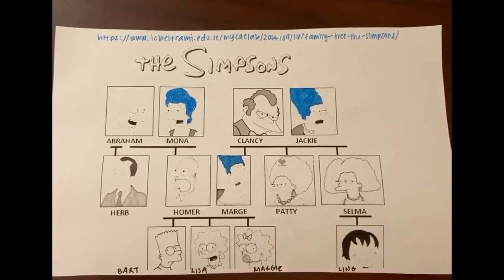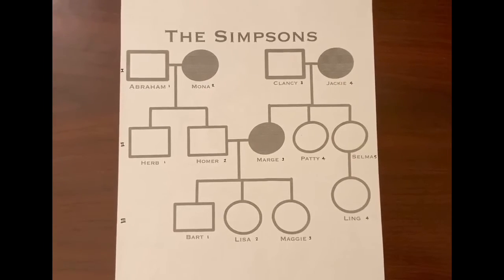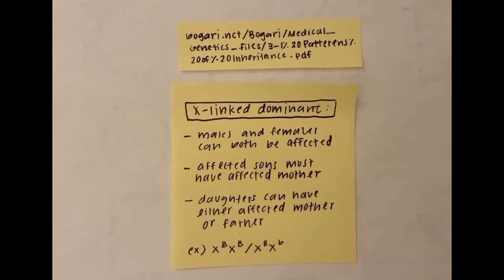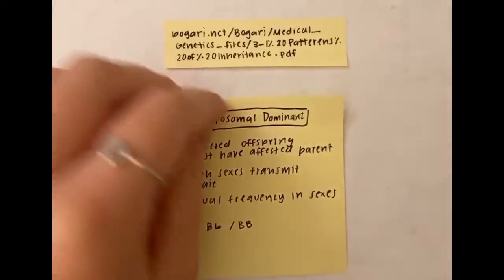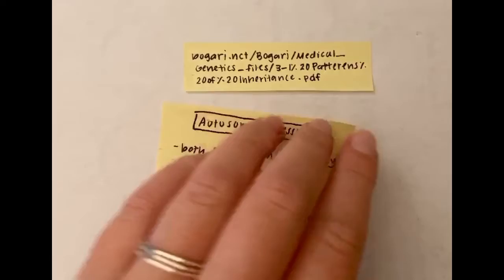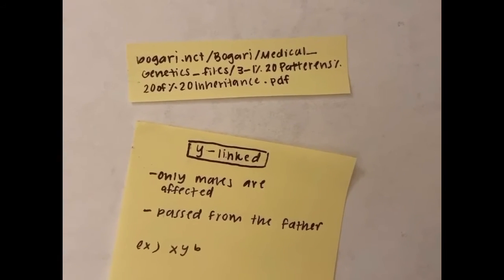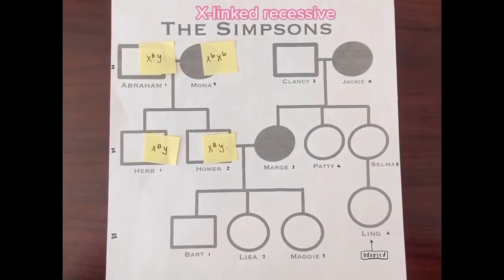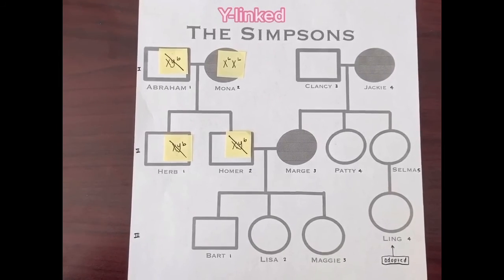GN 311 Mini Video 1